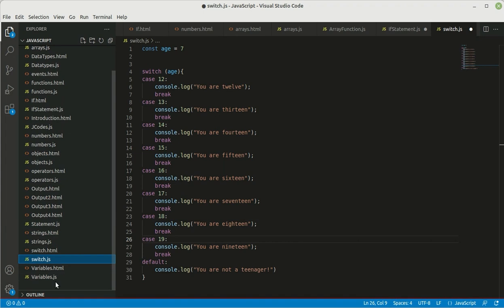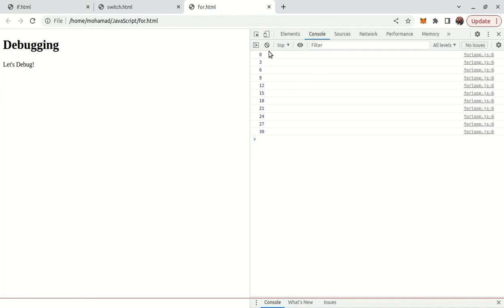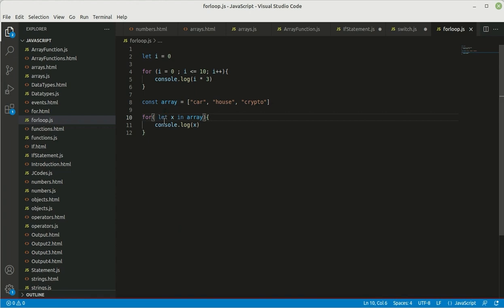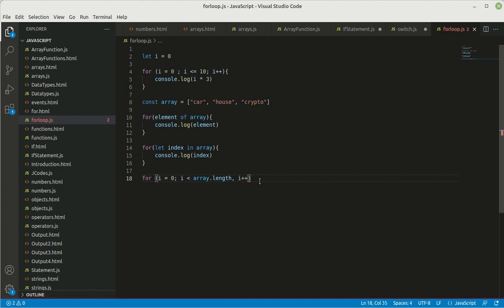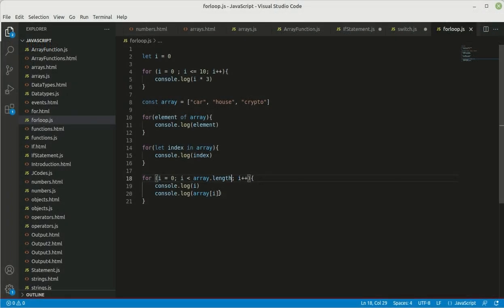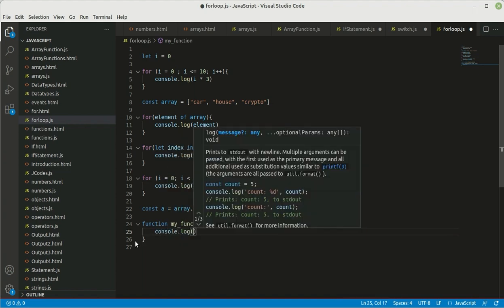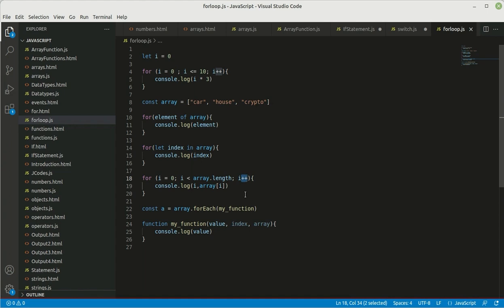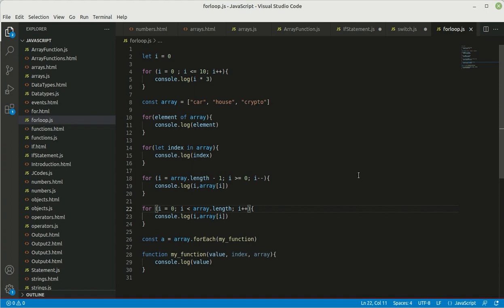#29 For Loop in JavaScript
In this part of our tutorials on JavaScript, you will learn about the For Loop. This kind of loop
works nearly the same as while loop which we will cover in the next tutorial. using for loop, you
can do certain job for a fixed number of times. You can also loop through an array and do some
operation on its items.